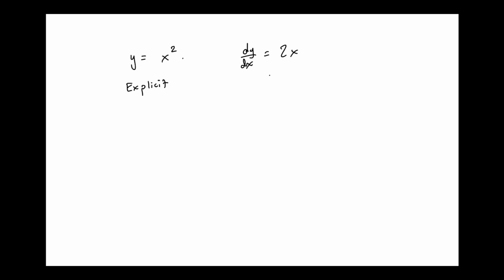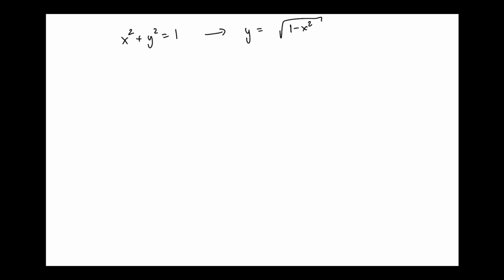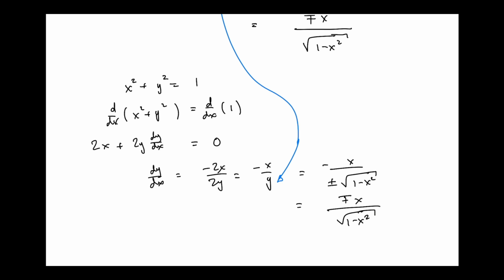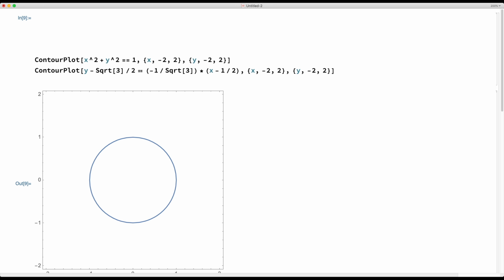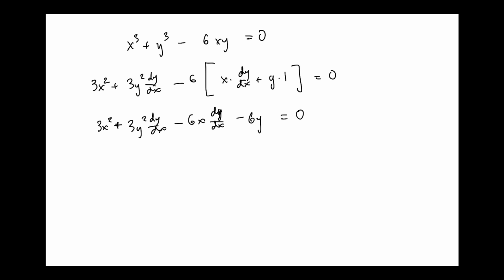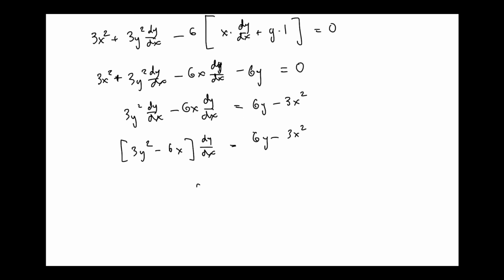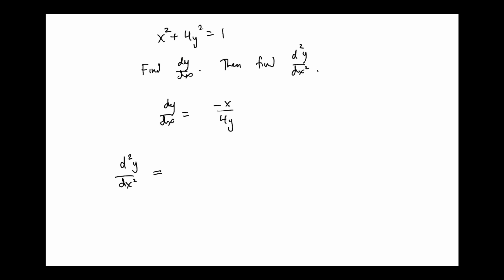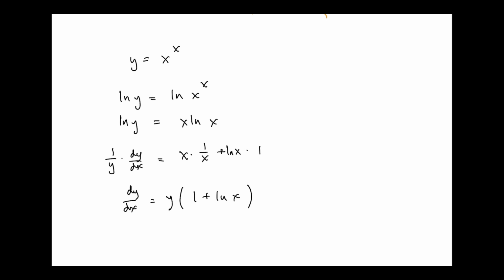MAT111: 1 March, Implicit Differentiation